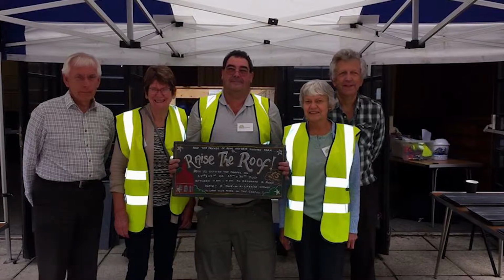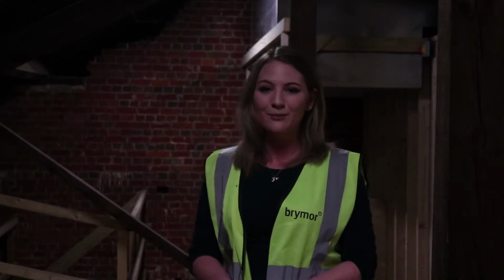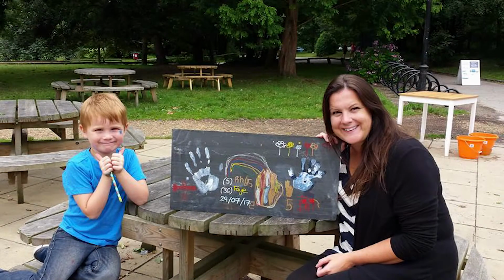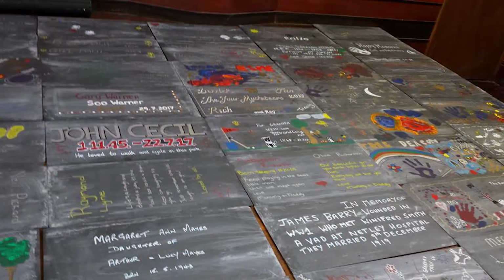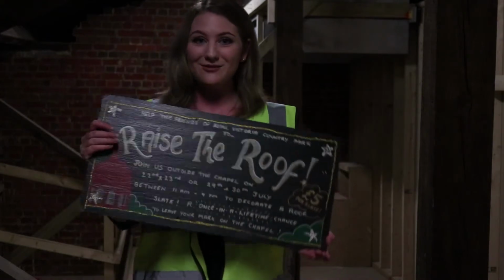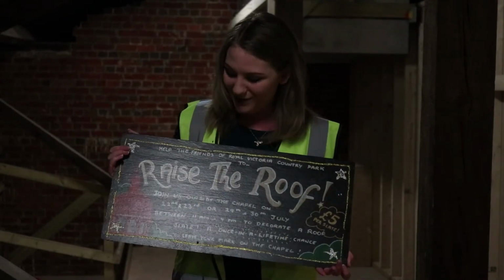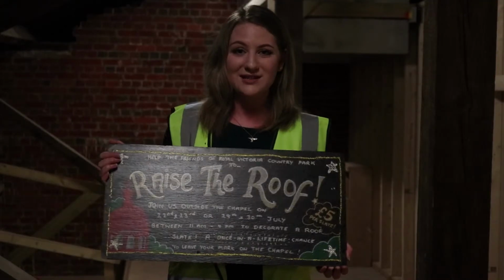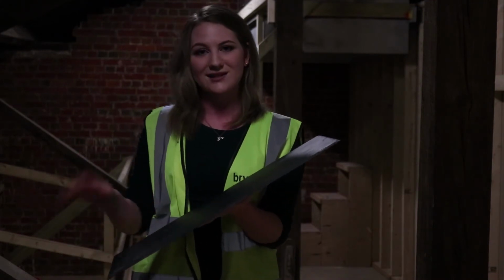How we 'Raised the Roof' | Chapel Uncovered (S2 - E2)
Royal Victoria: Chapel Uncovered is a series documenting the rich history of the Royal Victoria Military Hospital. In this episode, Lauren Rhodes, Venue, Events & Heritage Manager tells us about the 'Raise the Roof' project and how it contributed to raising funds towards the Chapels renovation.